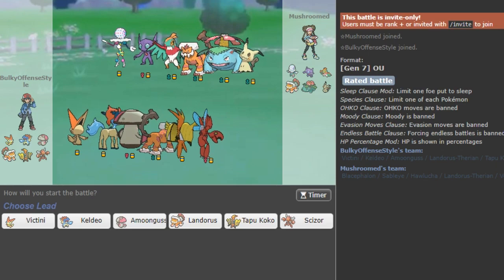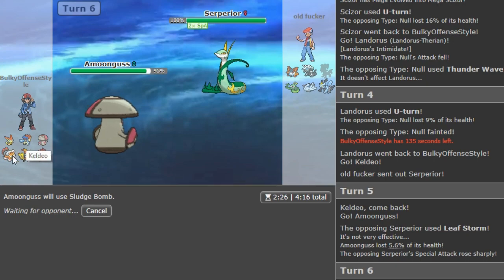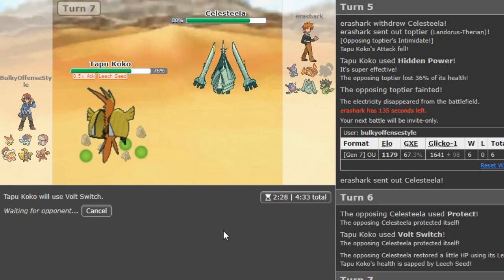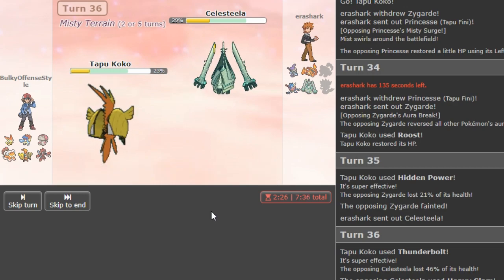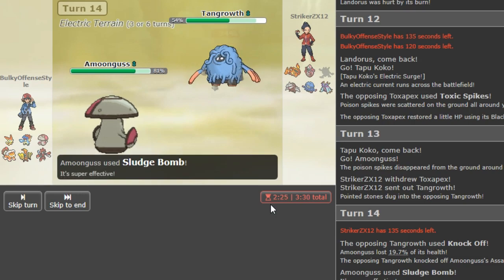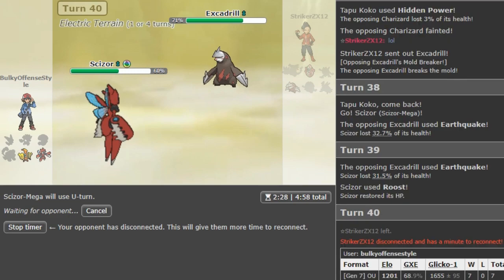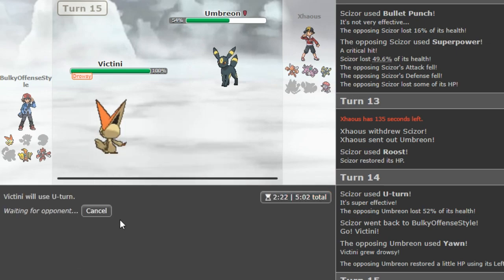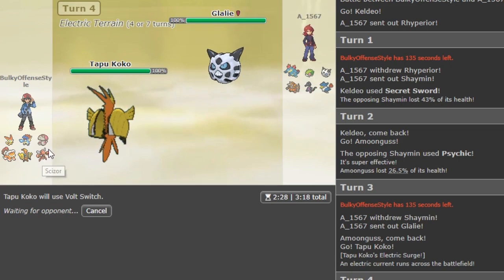Pokemon Showdown Road to Top Ten: Pokemon Sun & Moon OU w/Dokkerich #1